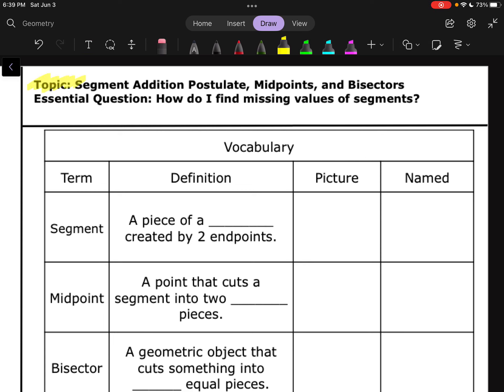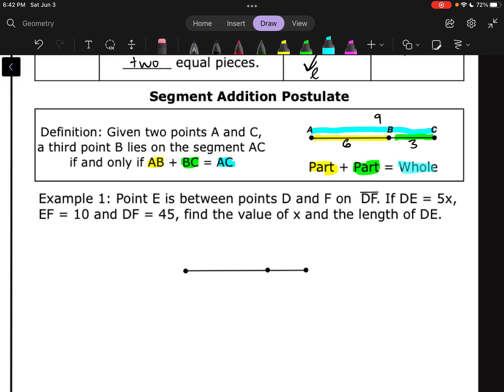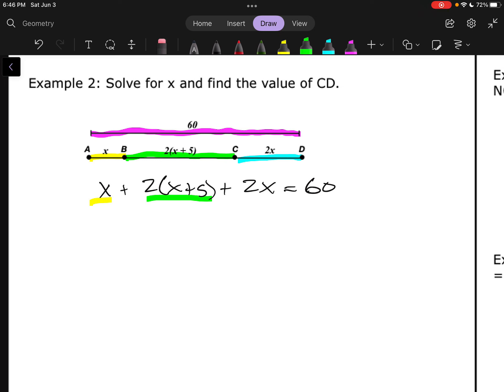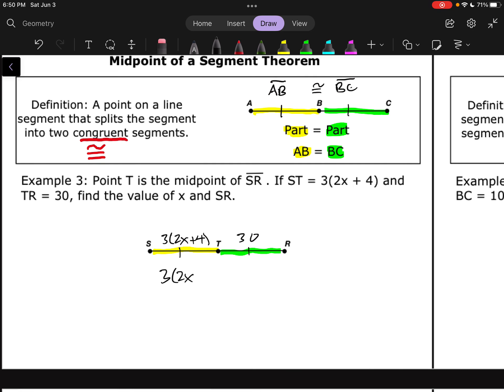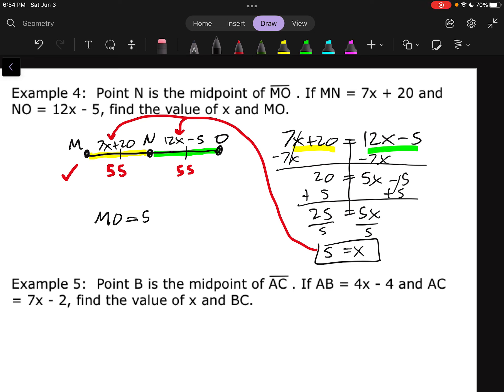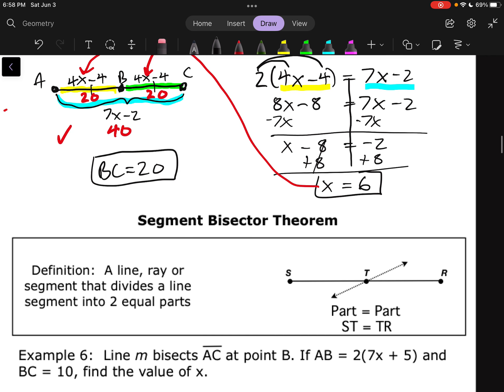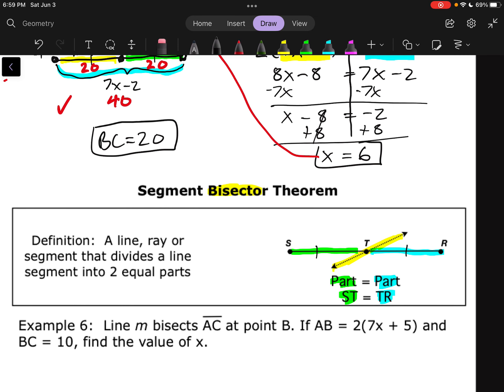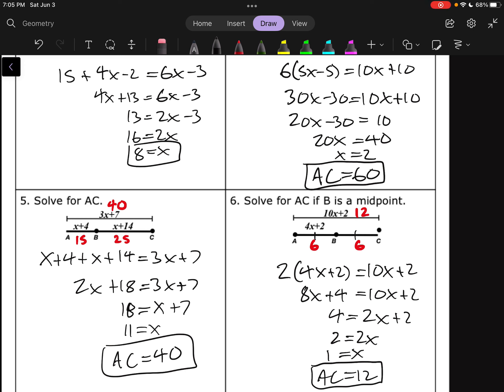Segment Addition Postulate, Midpoints, and Bisectors